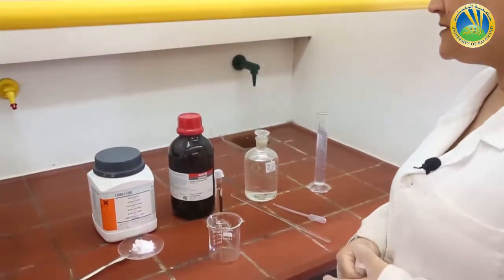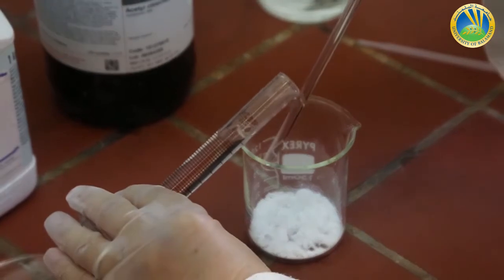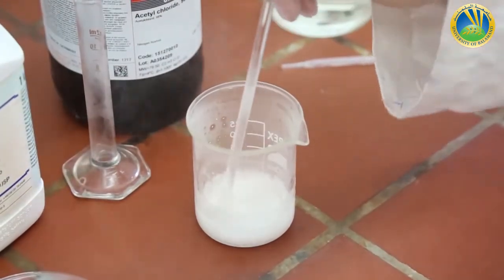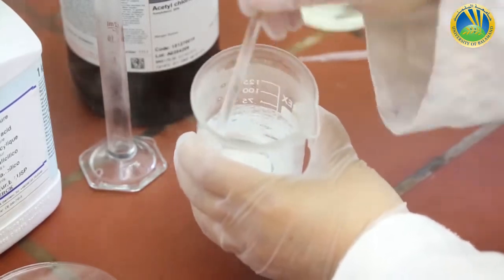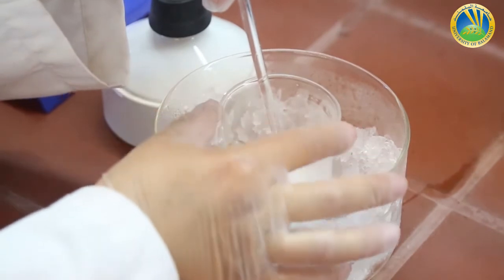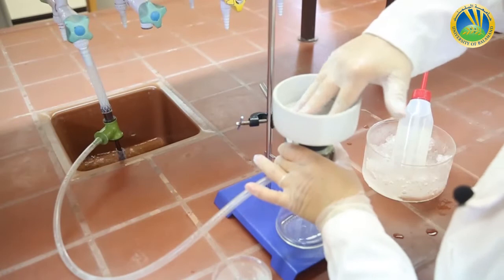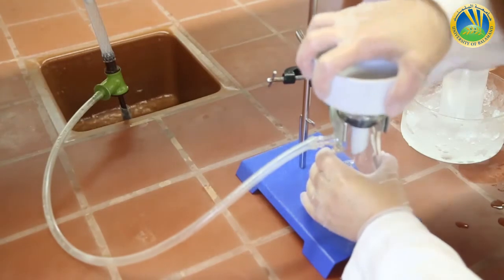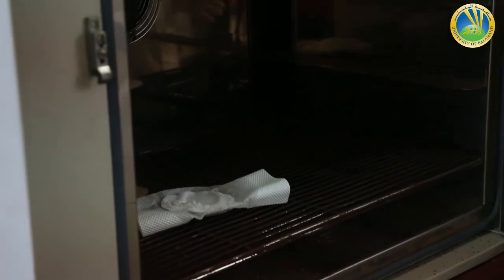CHEM245 - Experiment 9: Synsthesis of Acetyl Salicylic Acid Aspirin